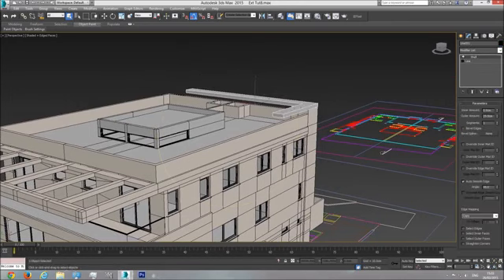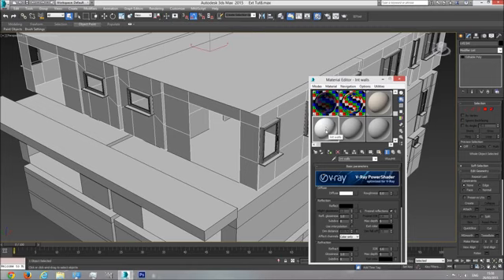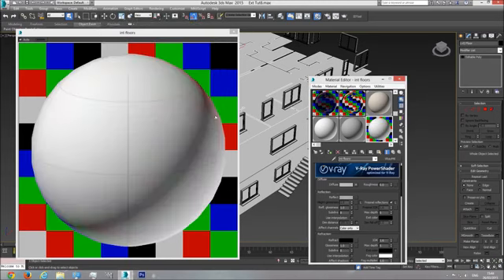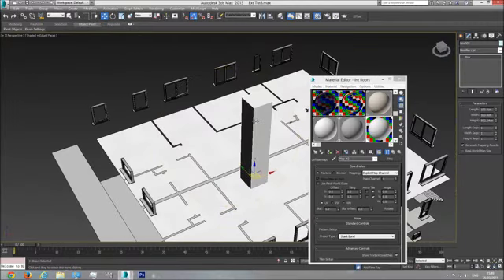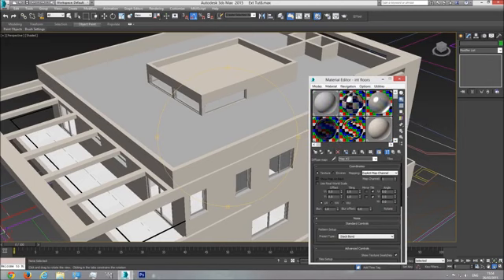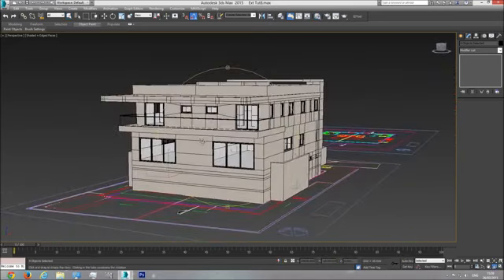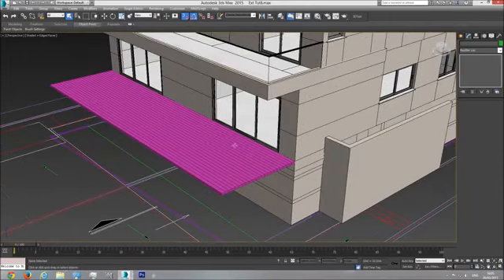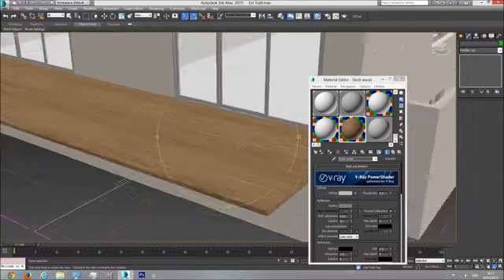3ds max Exterior modeling Part 8